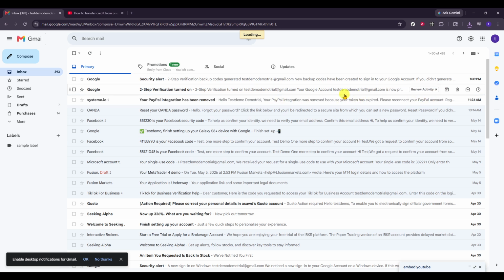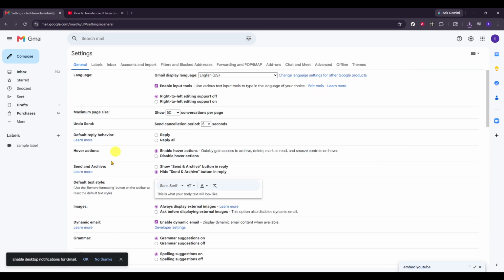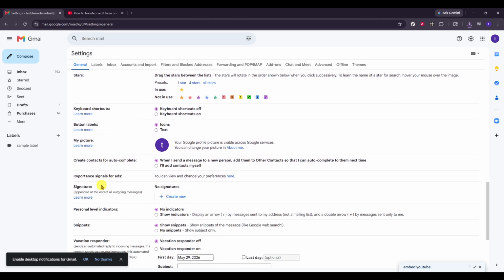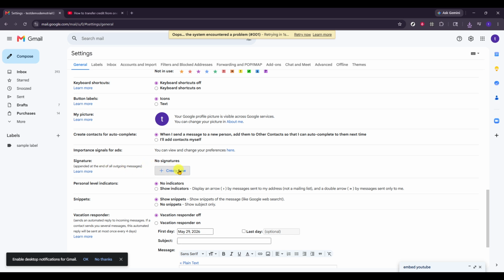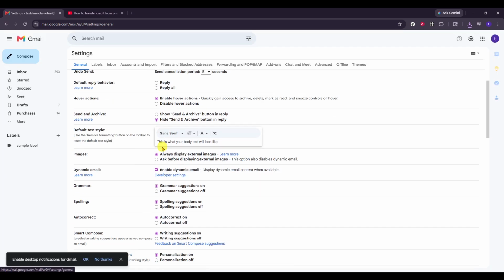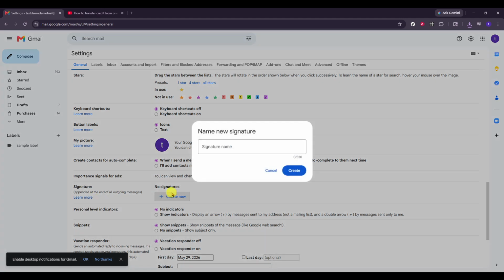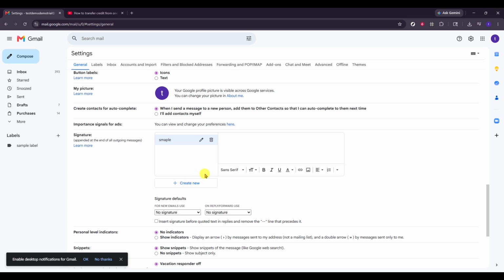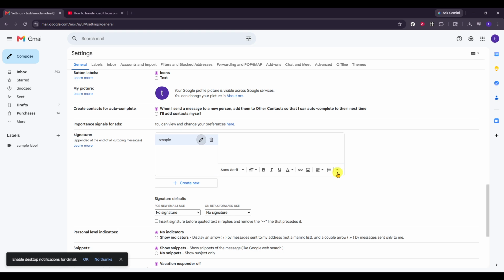How To Create A Gmail Signature With Images, Social Icons Or Logo (2026) (Quick And Easy Guide)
Learn how to create a Gmail signature with images, social icons, or a logo step by step. This guide shows how to design and set up a professional Gmail email signature using Gmail settings. If you want to add a logo or social media icons to your Gmail signature, this tutorial will help you do it quickly and correctly.